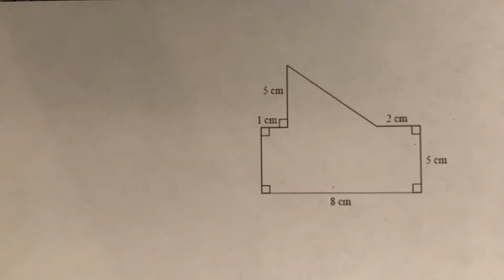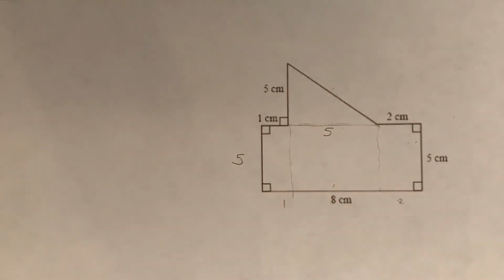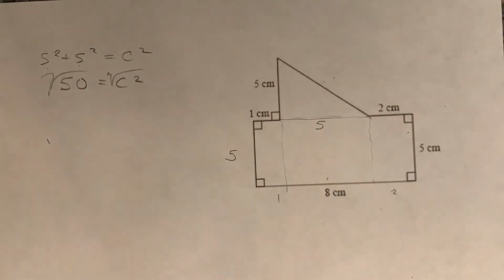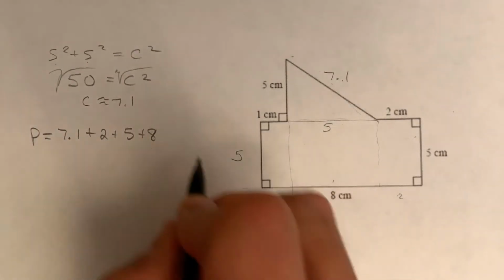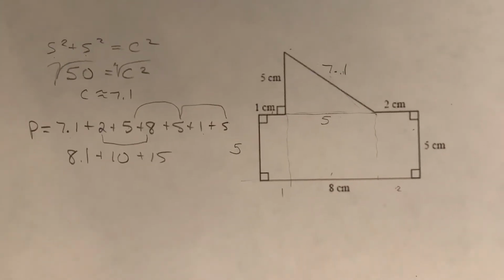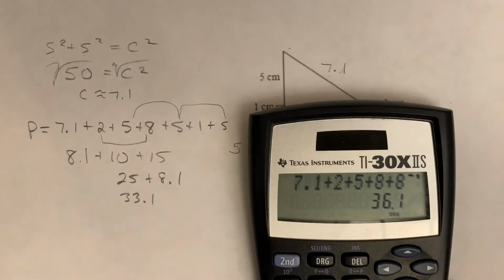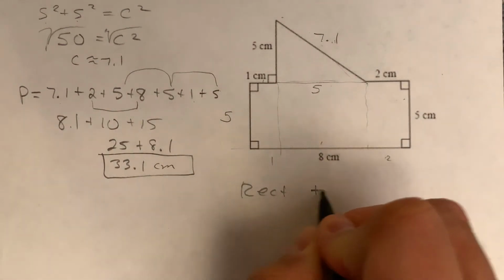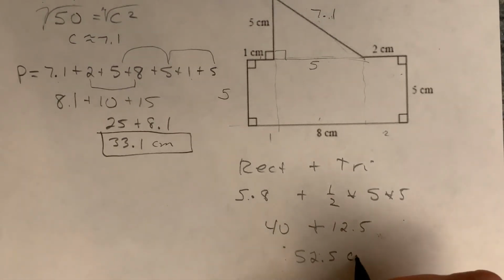CV area and perimeter of composite figures 3